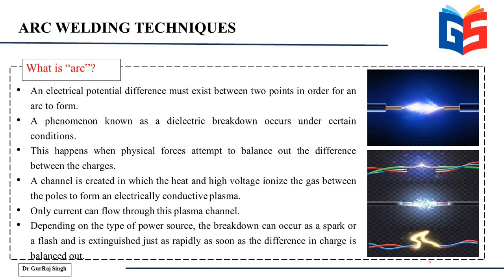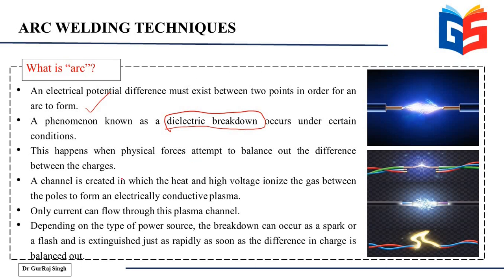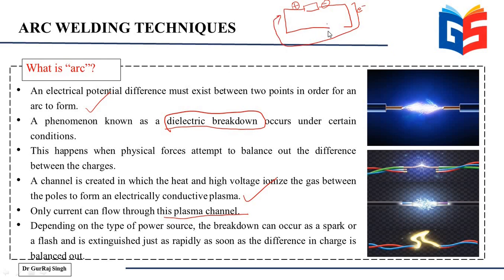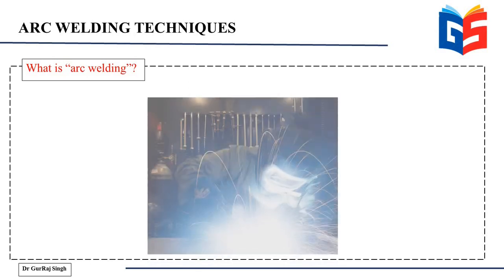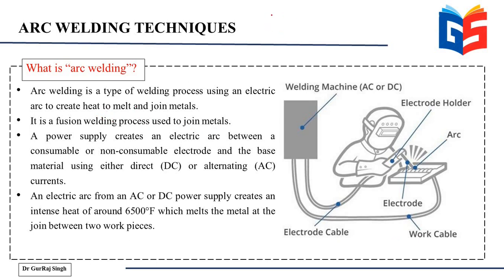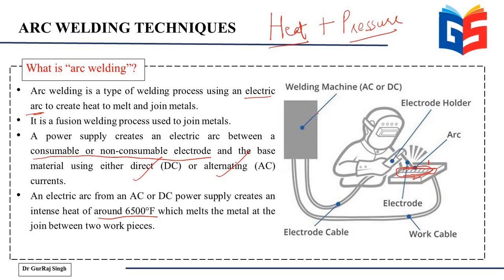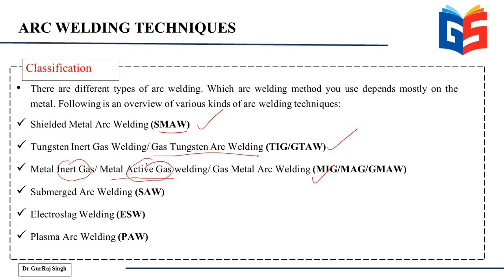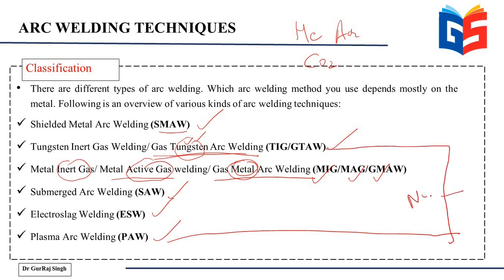What is ARC WELDING? Basics and Types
Arc welding is one of several fusion processes for joining metals. Arc welding is a process that is used to join metal to metal by using electricity to create enough heat to melt metal, and the melted metals when cool result in a binding of the metals. Since the joining is an inter-mixture of metals, the final weld joint potentially has the same strength properties as the metal of the parts. This is in sharp contrast to non-fusion processes of joining (i.e. soldering, brazing etc.) in which the mechanical and physical properties of the base materials cannot be duplicated at the joint.

In arc welding, the intense heat needed to melt metal is produced by an electric arc with the help of a welding power supply. The arc is formed between the actual work and an electrode (stick or wire) that is manually or mechanically guided along the joint. The electrode can either be a rod with the purpose of simply carrying the current between the tip and the work. Or, it may be a specially prepared rod or wire that not only conducts the current but also melts and supplies filler metal to the joint. Most welding in the manufacture of steel products uses the second type of electrode. The welding region is usually protected by some type of shielding gas, vapor, or slag.